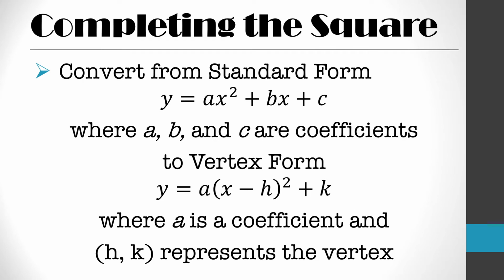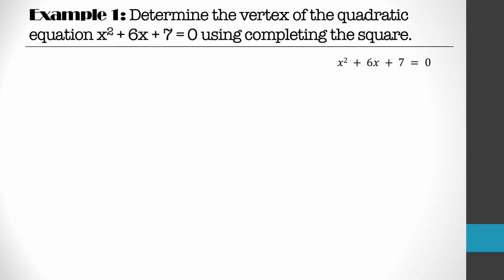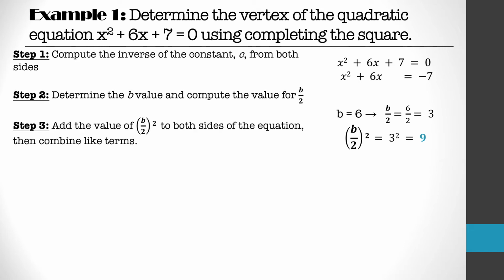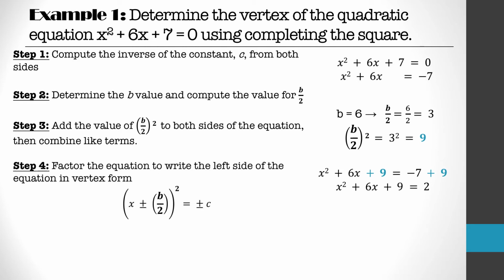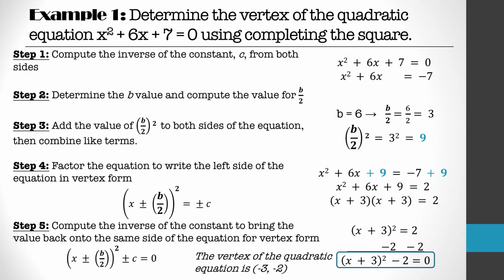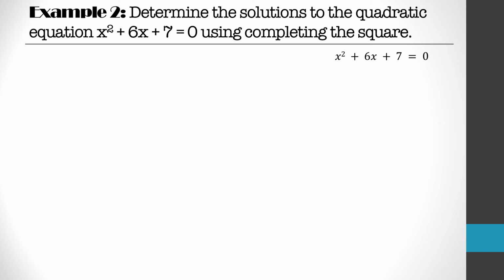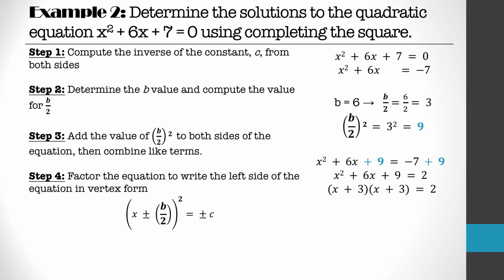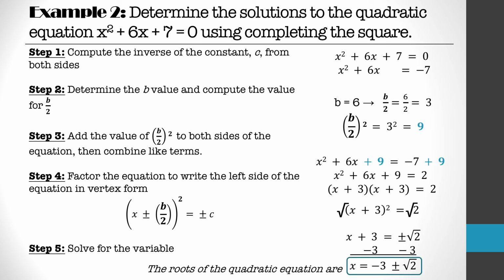Completing the Square | Algebra 1 with Ms. Negron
Welcome to Algebra 1 with Ms. Negron!

In this video you will learn how to use completing the square to rewrite quadratic equations from standard to vertex form, and how to solve quadratic equations to find the roots (zeros, x-intercepts).

CREDIT: Video was created, narrated and edited by Ms. Negron using MS PowerPoint and Camtasia.